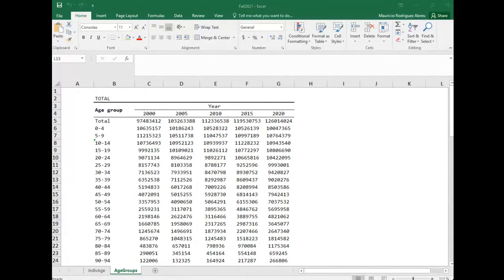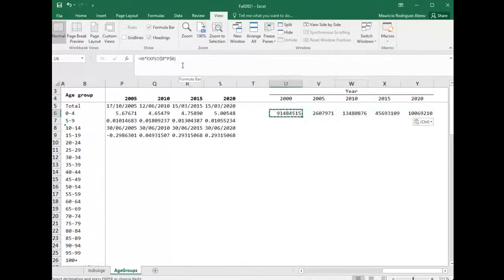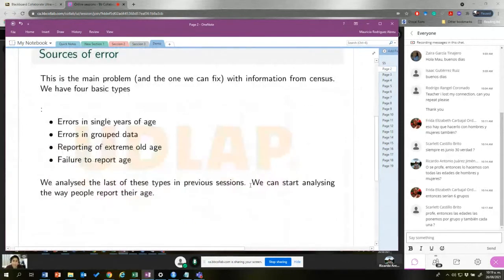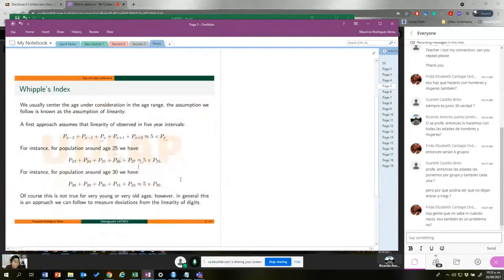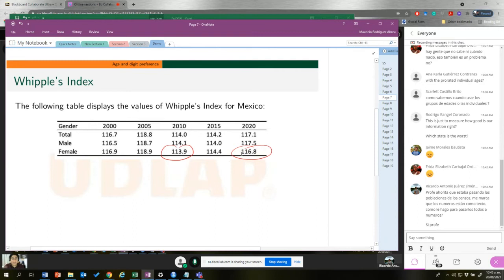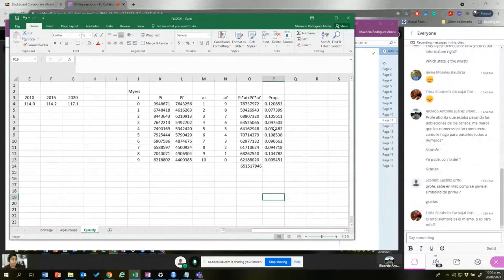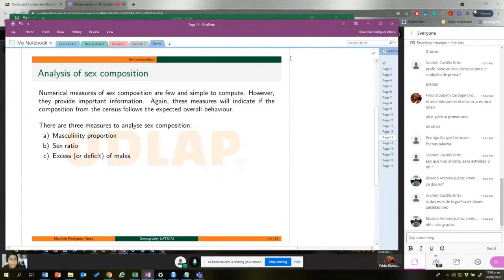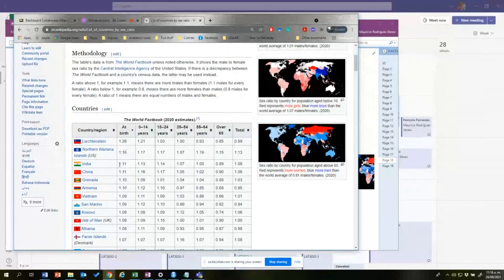Quality of Demographic Information